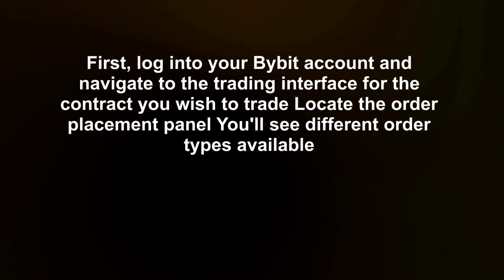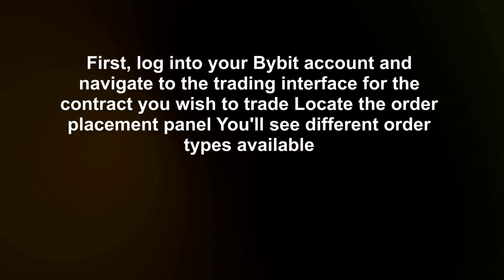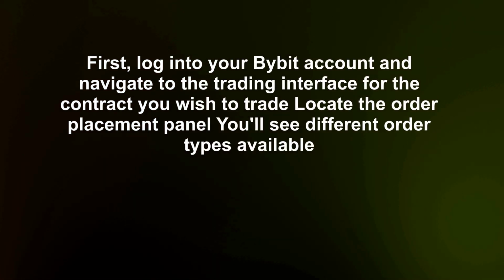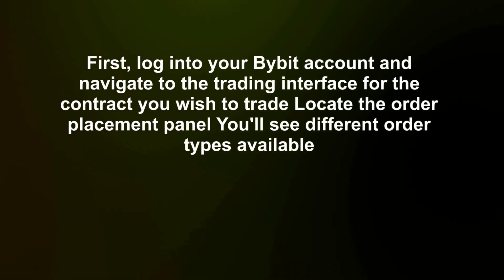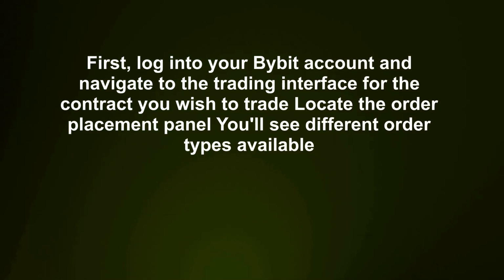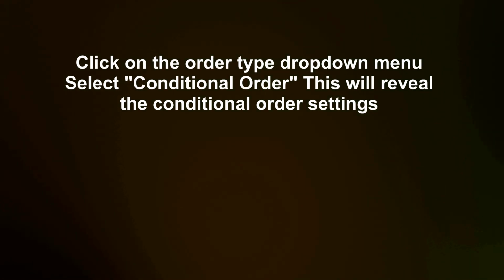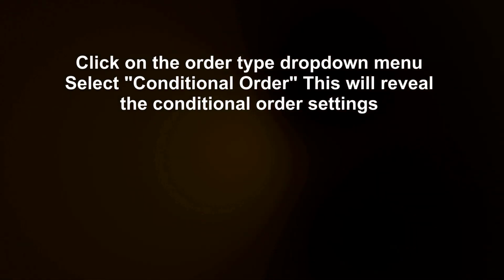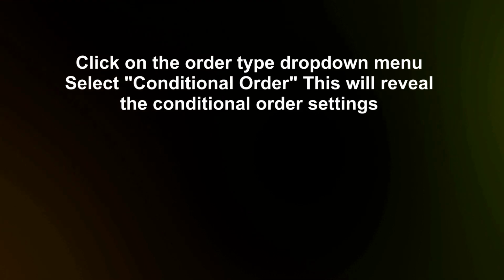How to Use The Conditional Order In Bybit - GUIDE!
How to Use The Conditional Order In Bybit explains how to set up conditional orders to automate your trades.

00:00 Bybit Conditional Orders
00:20 Accessing Conditional Orders
00:31 Setting the Trigger Price
00:44 Order Price and Quantity
00:53 Take Profit and Stop Loss
01:02 Placing the Order
01:07 Monitoring Active Orders